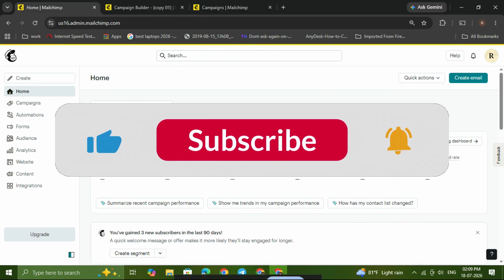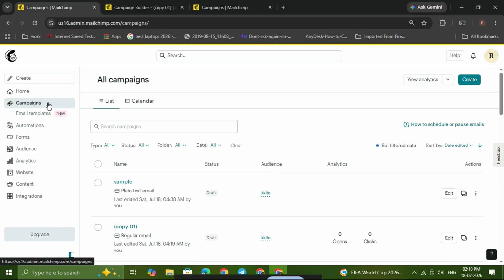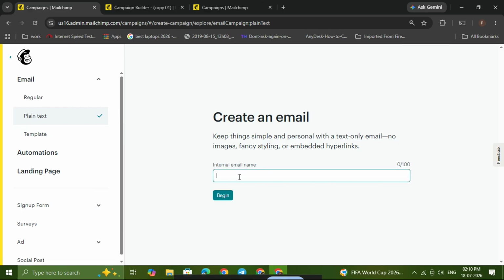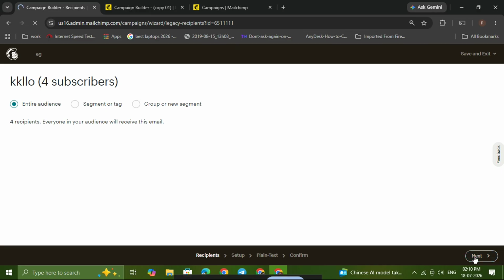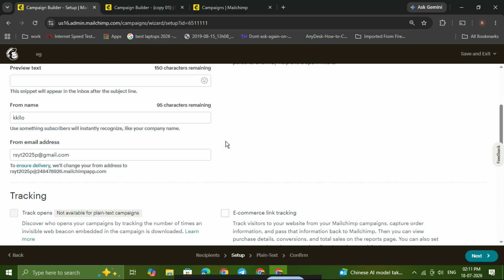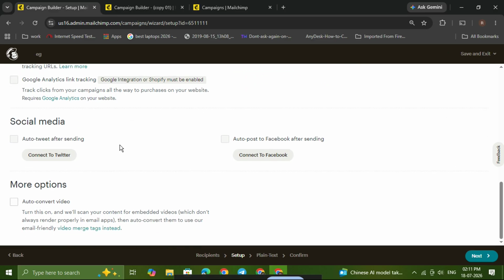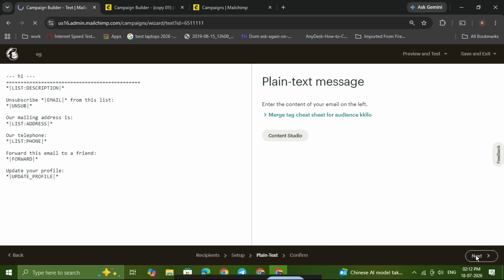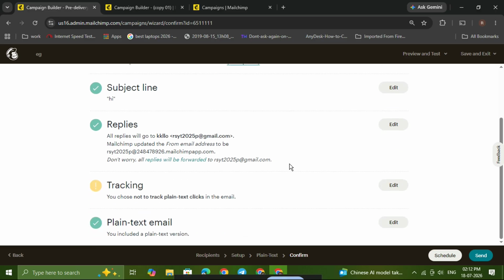How To Send Plain Text Email In Mailchimp (Easy Step-By-Step Guide)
Learn how to send a plain text email in Mailchimp step by step, from creating a campaign to choosing recipients, writing your message, reviewing settings, and sending it successfully.
Plain text emails are simple, personal, and easy to create once you know where to click.

🕚Timestamps:
0:00 Intro
0:12 Sign In To Mailchimp
0:24 Open The Campaigns Section
0:35 Create A New Plain Text Campaign
0:52 Name Your Campaign
1:04 Choose Your Recipients
1:24 Configure Campaign Settings
1:55 Write Your Plain Text Email
2:28 Review Your Campaign
2:55 Send Your Plain Text Email

✍️What You'll Learn In This Video:
• How To Sign In To Mailchimp And Open Campaigns
• How To Create A New Plain Text Email Campaign
• How To Choose Recipients For Your Mailchimp Email
• How To Configure Subject Line, Preview Text, And From Details
• How To Write A Simple Plain Text Email Message
• How To Review And Send A Mailchimp Campaign
• How To Use Plain Text Emails For A Cleaner Message Style

💡Pro Tips:
• Keep plain text emails short, clear, and conversational
• Use full URLs so links are easy to click and understand
• Always review your subject line and preview text before sending
• Personalize your message with merge tags when possible
• Test your email content for spelling and link accuracy before delivery